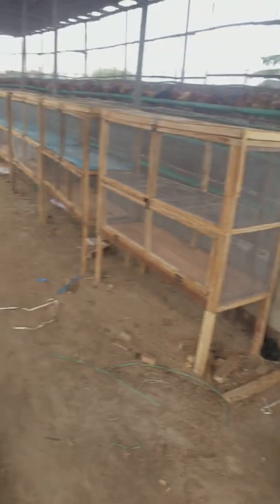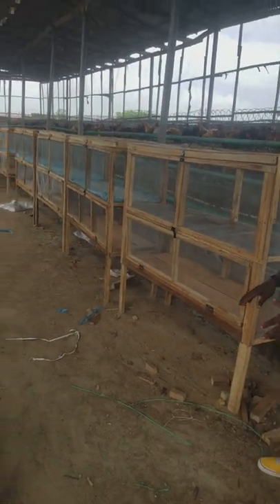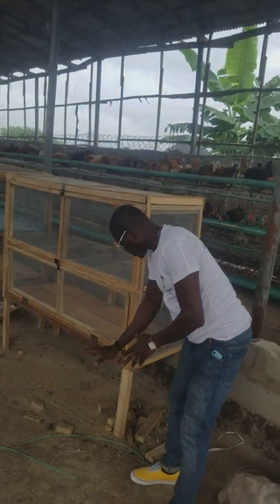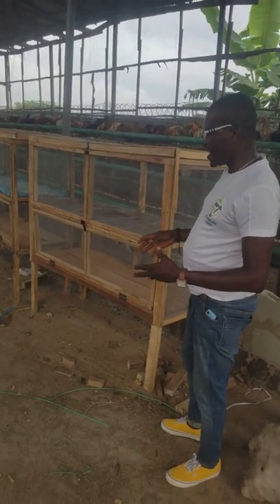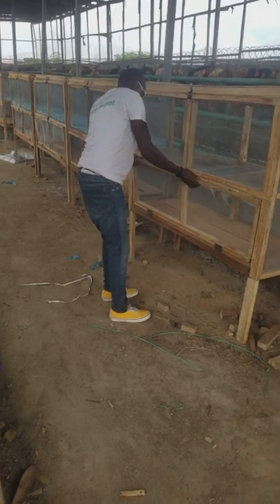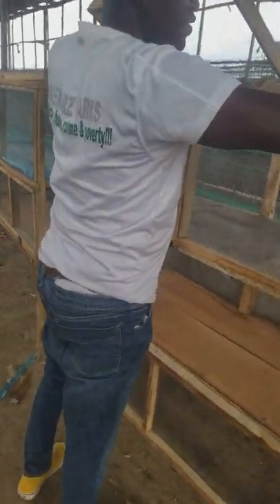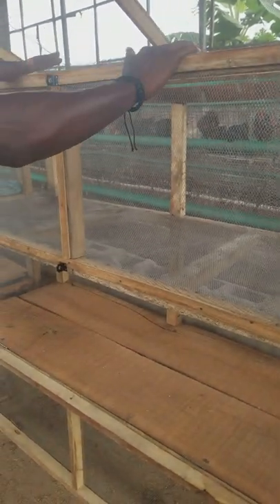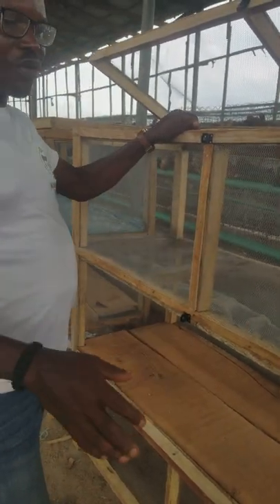Behold the 15 double decker trenches to stock the 1,100 pcs of snails supplied to Ikotun, Lagos.